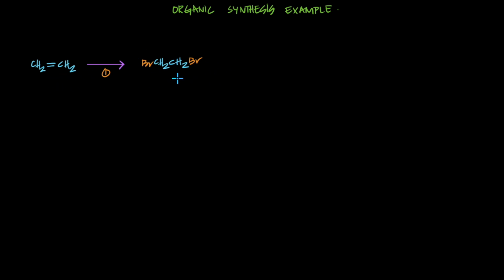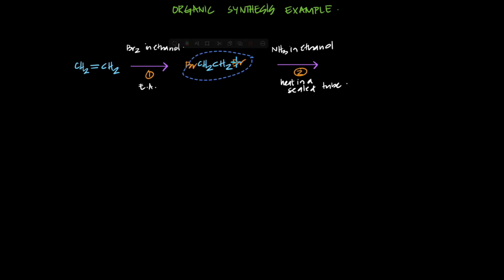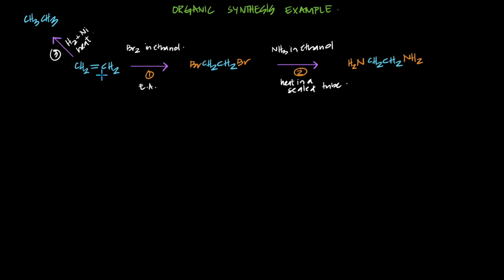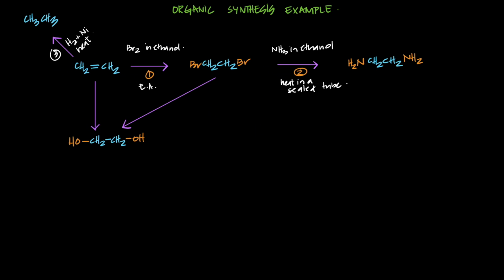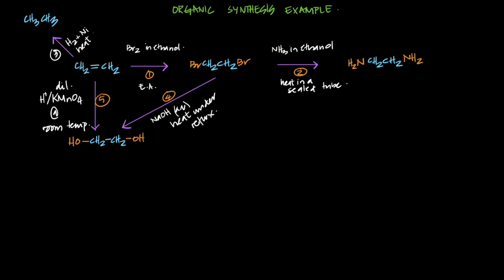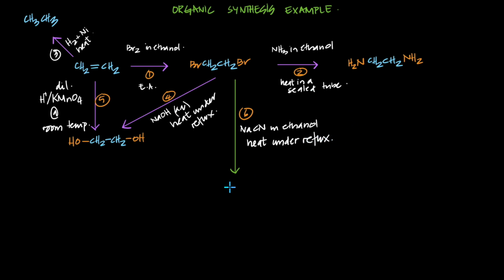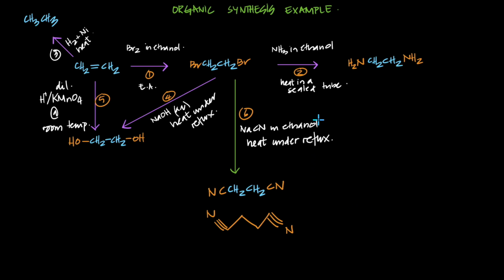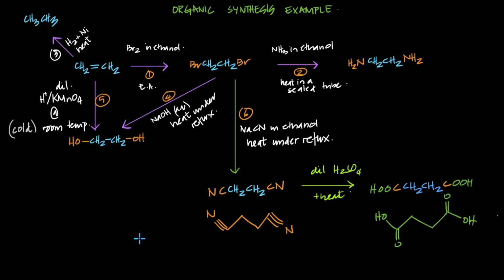Synthesis Examples Part 5 | Ch Organic Synthesis | AS Level Chemistry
Master AS Chemistry – Alcohols - Organic Synthesis with our expert-led crash course! ⏳🧪

🔬 What you’ll get:
 ✅ Clear & Concise Chemistry Lessons
 🗓️ Recorded Session – Watch Anytime! ⏰
Perfect for revision, exam prep, and boosting your grades! Don’t miss out! 💡